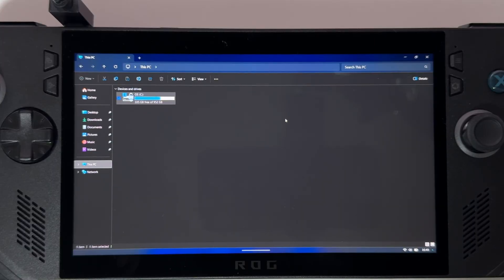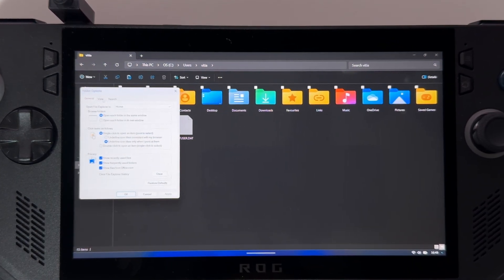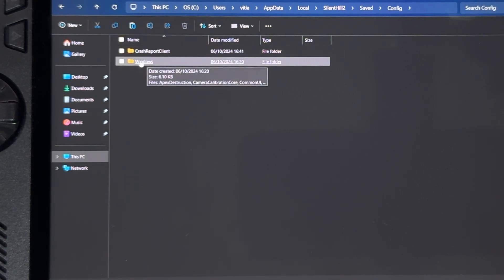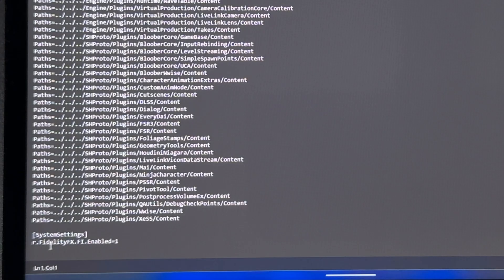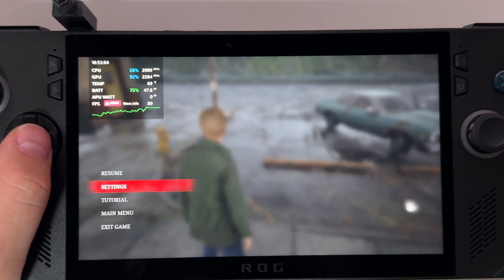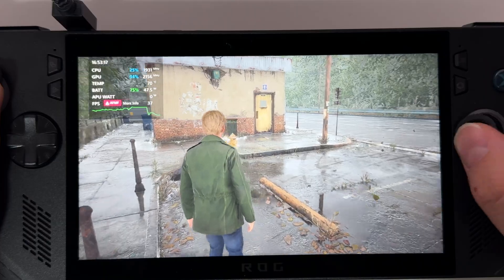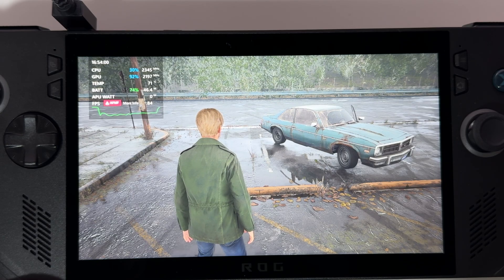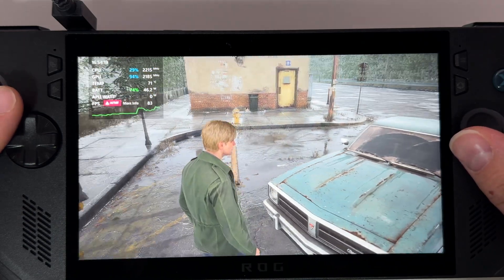How to Fix BROKEN Frame Generation FSR 3 in Silent Hill 2 Remake!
Here is how to fix broken FRS 3 Frame generation in Silent Hill 2 Remake! It will work on PC, Windows handhelds like ASUS Rog Ally X and even Steam Deck.

Copy this in your Engine.ini file.

[SystemSettings]
r.FidelityFX.FI.Enabled=1